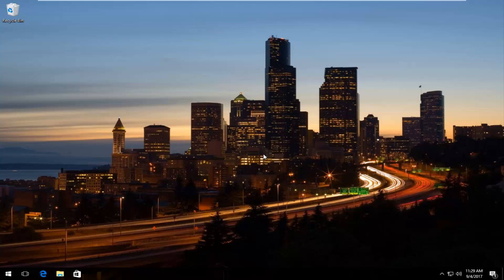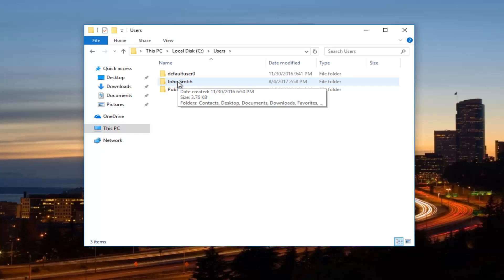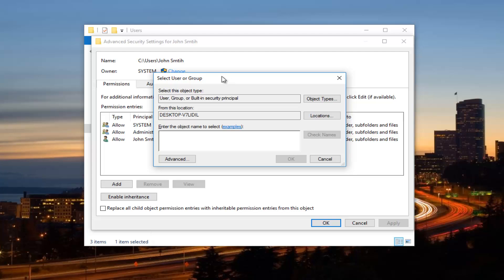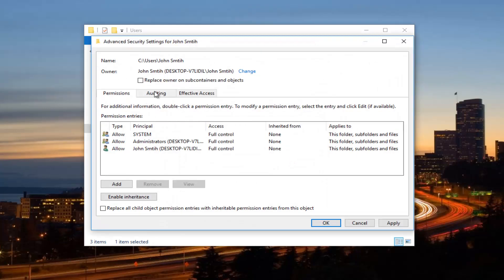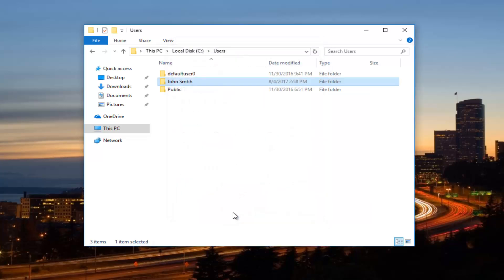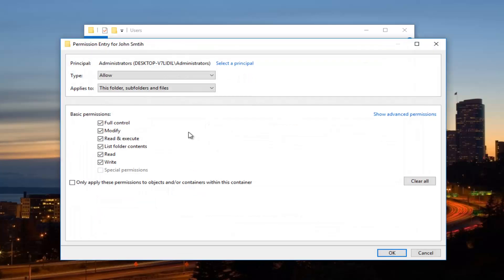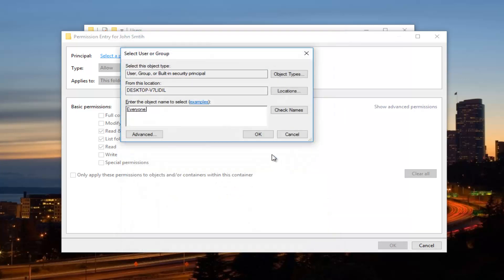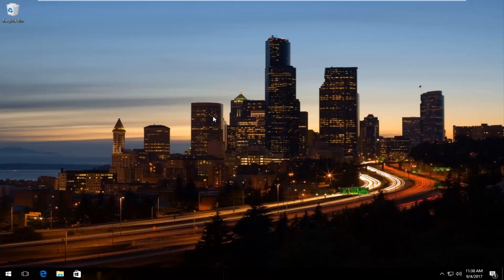You Don't Have Permission To Save In This Location FIX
You don't have permission to save in this location.

If you receive a You don’t have permission to save in this location. Contact the administrator to obtain permission error message in Windows 10, when you try to save Microsoft Office files, then this post may be able to help you. This issue particularly occurs when you try to save Office 2010 or Office 2007 documents in Windows 10, Windows 8 or Windows 7.